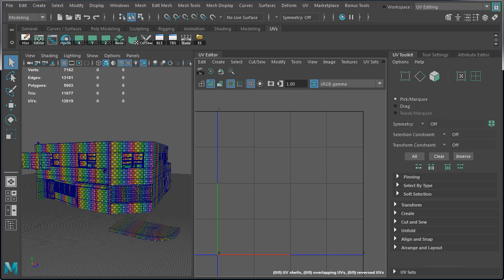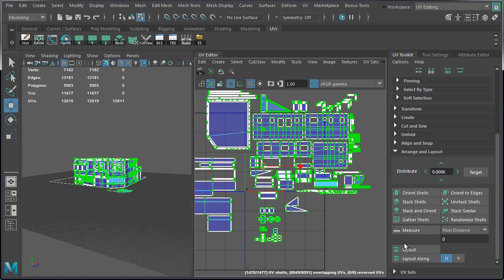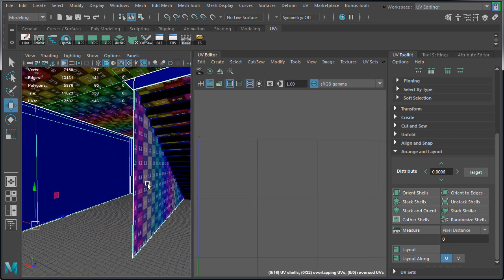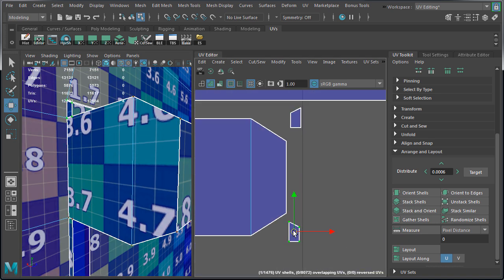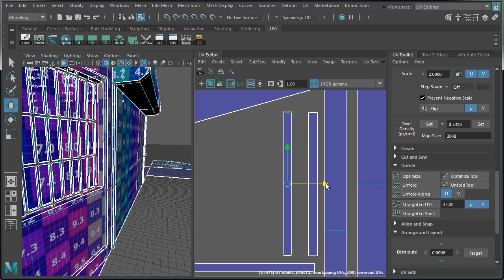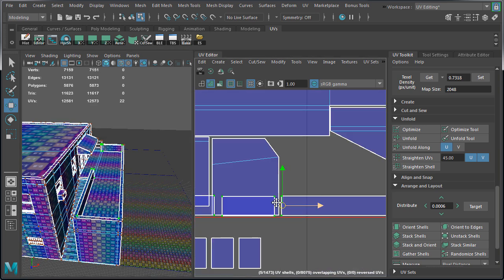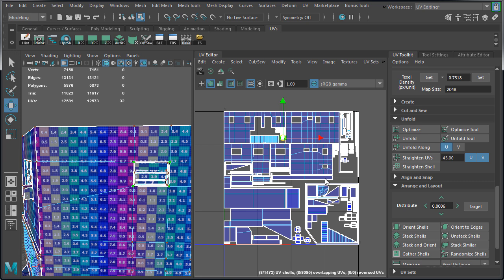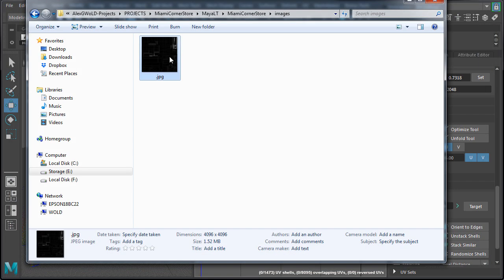Miami Corner Store Part 3/3 - 3.15: UVing Layout - (Free Course for Maya/UE4)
NOTE: This tutorial was filmed in 2018. If I were to redo the final UV layout now, I would utilize more tilable and trim sheet textures rather than making everything unique.

3-Part Miami Corner Store Includes:

Miami Corner Store - Part 1/3: Preproduction and Blockout (9 videos)
Miami Corner Store - Part 2/3: Modeling (25 videos)
Miami Corner Store - Part 3/3: UVing (15 videos)